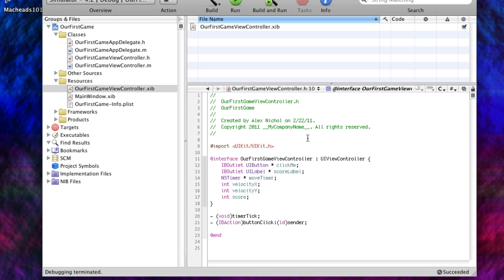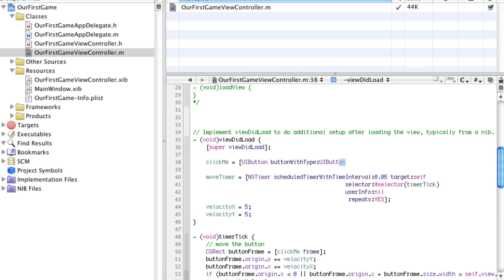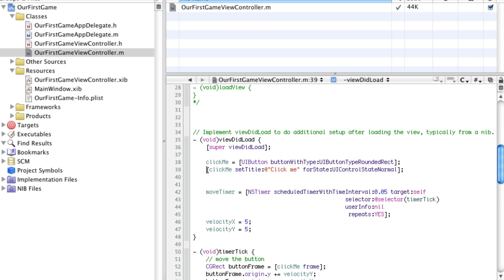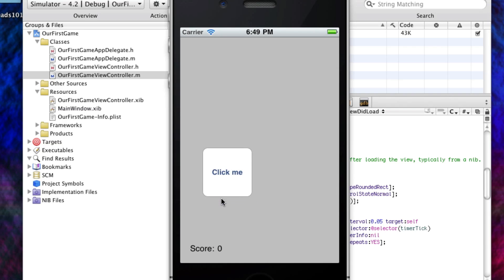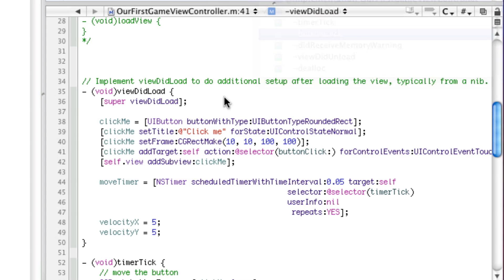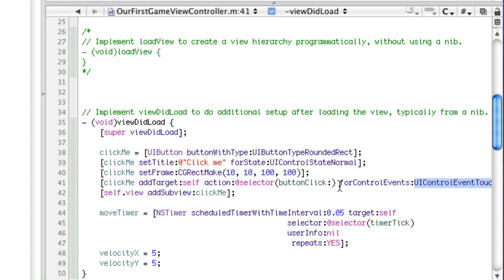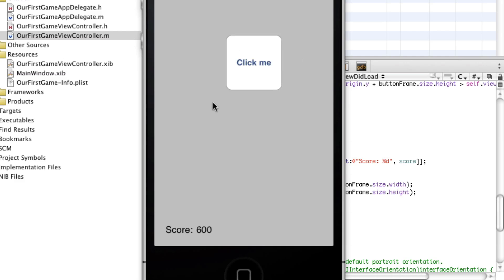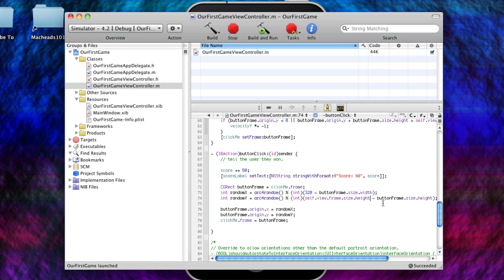Objective-C iPhone Programming Lesson 16 - Creating the GUI With Code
I show you how to use code to create the button that we were creating through interface builder.  In the next tutorial I will most likely show you how to have multiple buttons on the screen at once, which will allow for more fun!